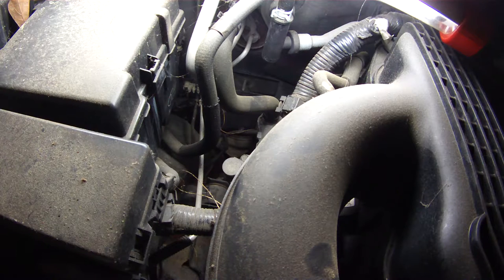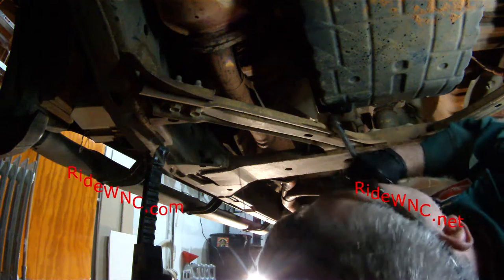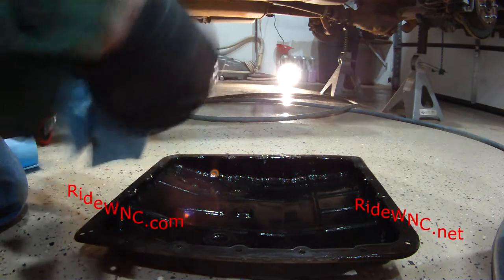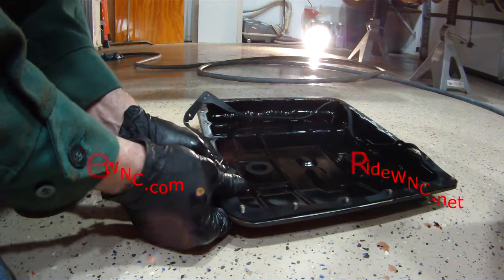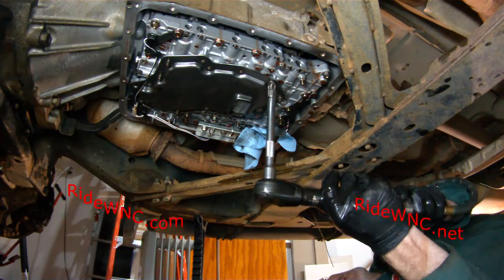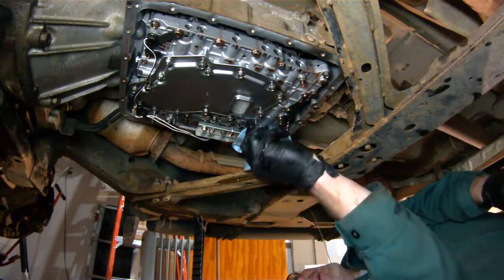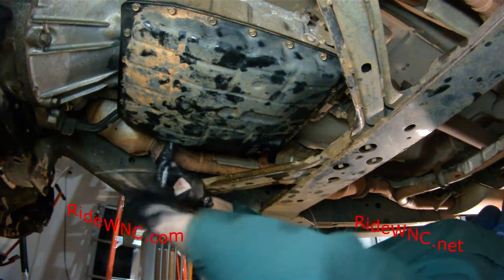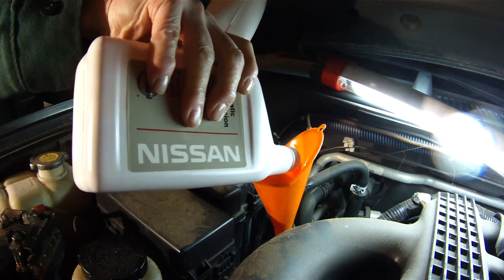NISSAN Frontier AutoMatic Transmission Filter and Fluid Change Matic S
2005 NISSAN Frontier AutoMatic Transmission Filter and Fluid Change  Matic S
Use Nissan OEM MATIC-S in your transmission.
I have seen a few videos with a little mis info. Matic-S is the direct replacement part for Matic-J. If you are buying OEM Nissan Matic J, that stuff is really old and probably not as good. I don't recommend using aftermarket ATF.

ATP B-327 Automatic Transmission Filter Kit